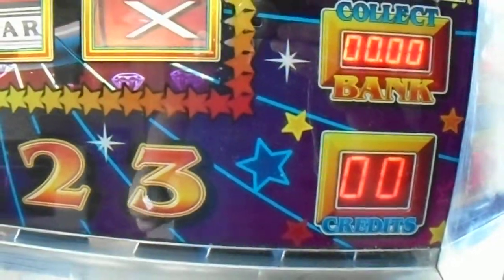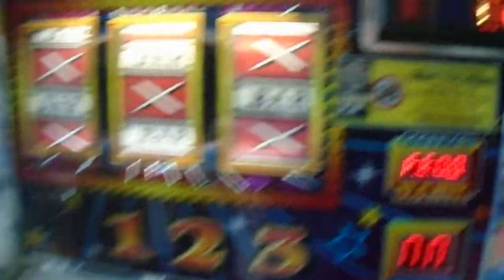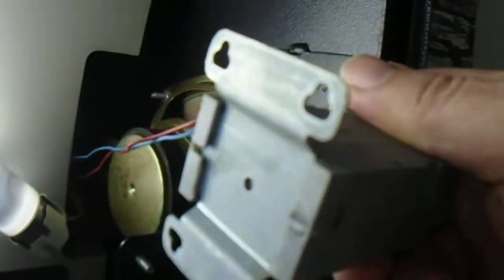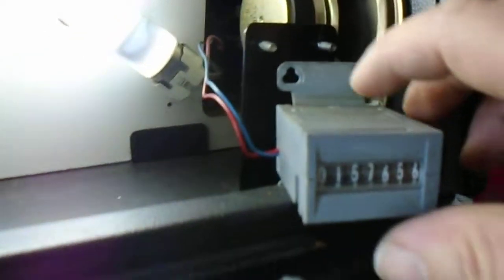Electrocoin £35 Jackpot Magic 7/Bar-X-7 Diamond HELP!!!!!!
Here's a very short video from me asking for help.
I have no manual for a £35 jackpot Electrocoin machine,
So hoping someone can help
Many thanks & remember to keep safe :) Bar-X is an amusement with prize (AWP) model of slot machine created in 1981 by Electrocoin, a company founded in 1976.

The idea behind its creation was to create a machine that was easily operable, delivered a good "hit" frequency, and allowed the player to feel that they were in control. The first rough concept was named OXO.

In 1982, it went into full production with the Japanese gaming company Universal Entertainment Corporation. The first versions were produced in Japan and the game appeared under the OXO Americana Cabinet brand name and Super OXO in a casino-style cabinet.

Electrocoin produced an initial run of one-hundred Bar-X machines at their factory in Ferry Road, Cardiff, Wales. These units had a newer style of payout technology and a redesigned cabinet.

By 1983, Bar-X had become established as "an essential part of the furniture" in UK amusement arcades. That same year Big 7 was added to the range, since then the Bar-X family has been a permanent fixture in almost every major gaming outlet across the UK. Several top gaming industry figures have described it as the best machine of all time, and a "benchmark for many AWPs on the market".

As a result of the increase in production, in 1989 Electrocoin moved to larger premises in Cardiff and divided the business into two component parts - namely Electrocoin Aftersales and Service Ltd to manage demand and service and support which remains based in Cardiff and Electrocoin Sales Ltd to manage production and sales which is now based in Wembley, North London.

By early 1993, sales of Bar-X had passed the 20,000 marks.

Today Electrocoin, largely under the Bar-X brand, continues to produce new machines and electronic games.

Coinciding with its 35th anniversary in 2016, it released the Bar-X Deluxe app for the iPhone and iPad to appeal to a new generation of players whilst retaining its classic format.

A second mobile app, Bar-X Card Crazy is the latest addition to its mobile range, offering what it claims is "the most comprehensive and genuine fruit-machine gameplay experience on a mobile"